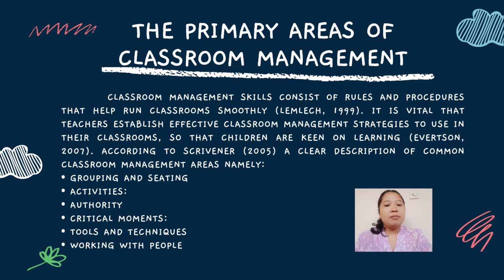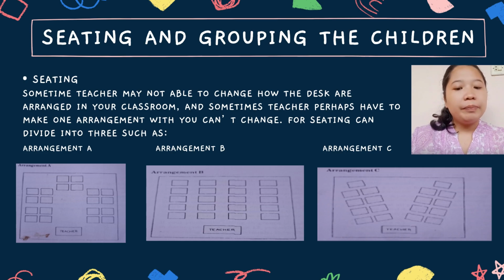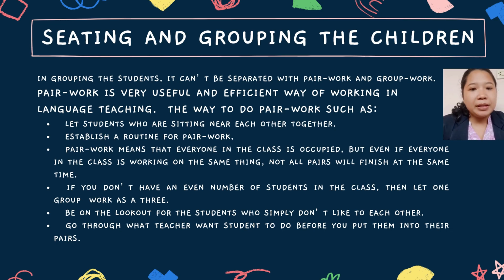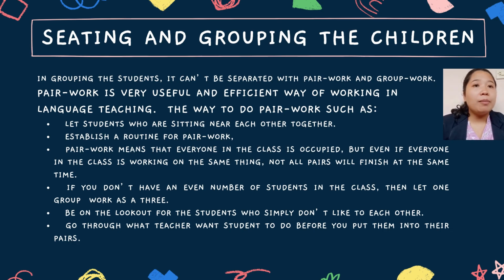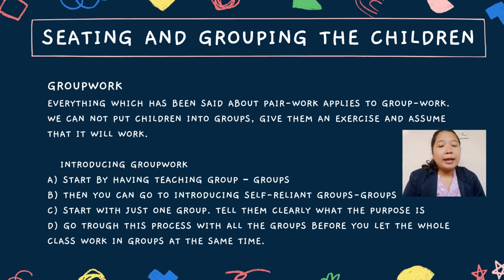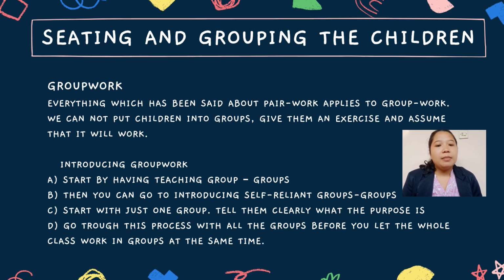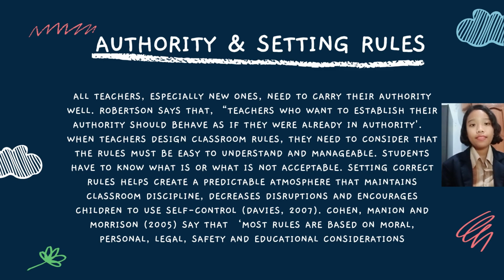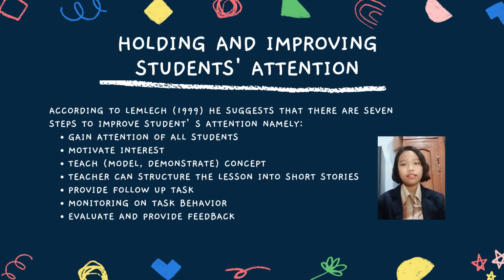CLASSROOM MANAGEMENT FOR TEYL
Members of Groups :
Ni Kadek Mela Padma (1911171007/05)
Desak Gede Desita Pramesti Cahyani (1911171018/07)
Class : PBI B Denpasar
Semester : V